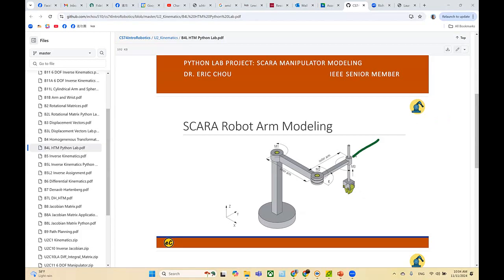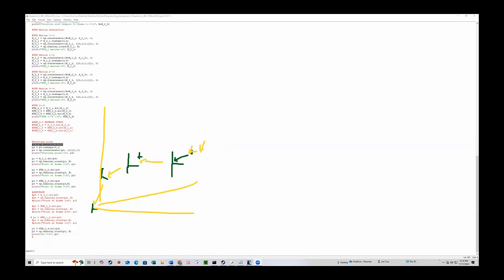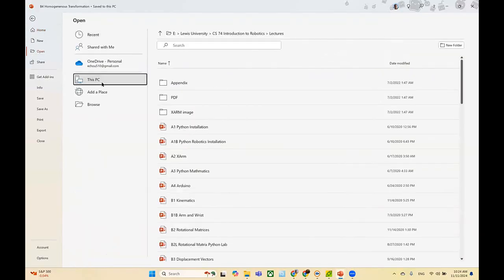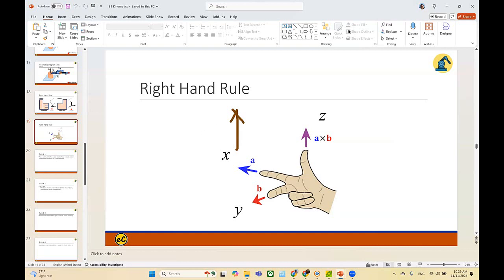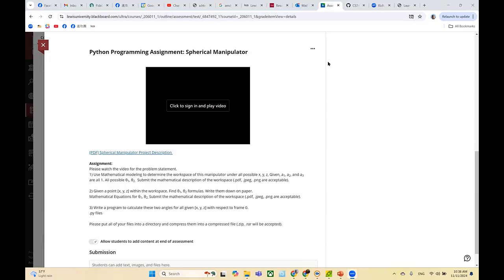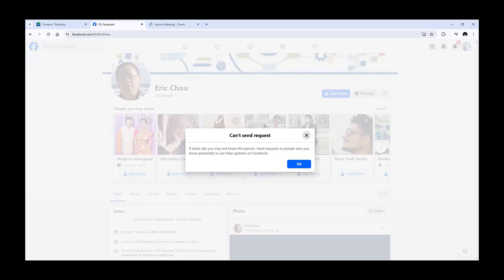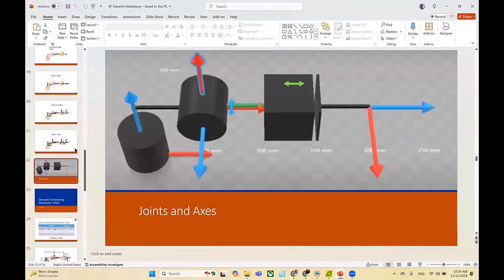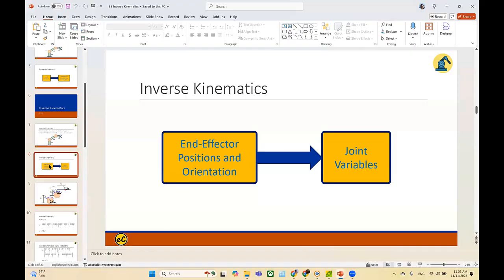Week 4:Denavit-Hartenberg Parameter Table and Inverse Kinematics